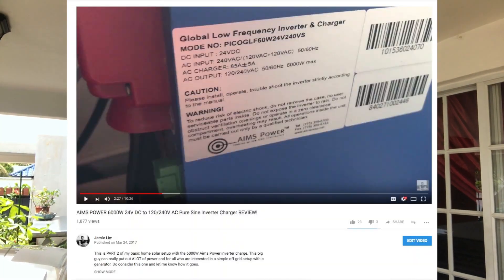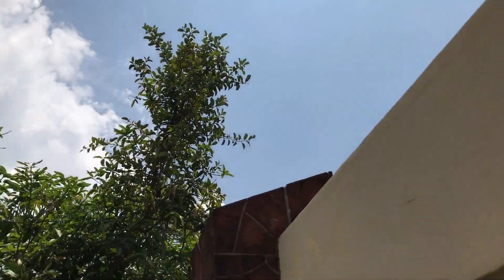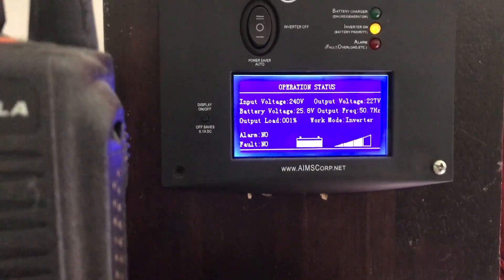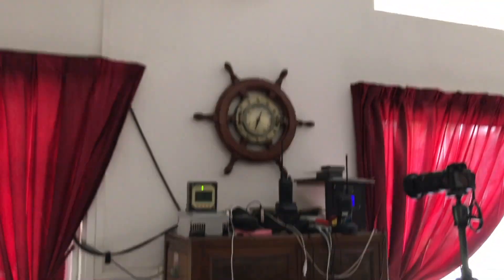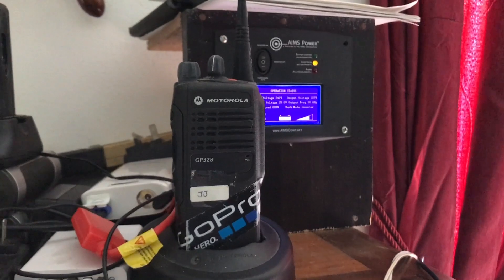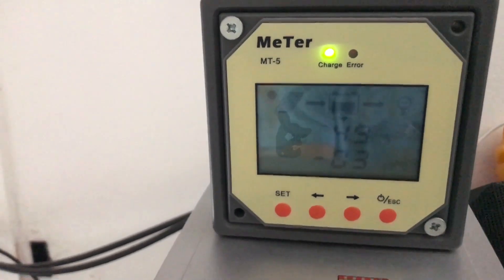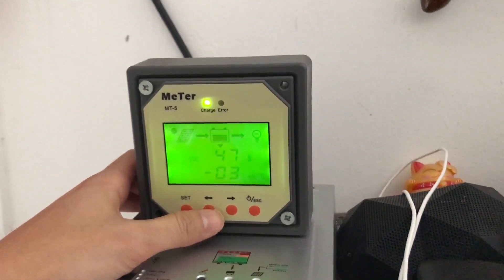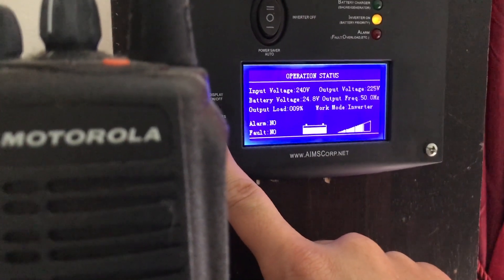My escooter literally charges for FREE with this setup!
My solar project started out with the humble hope of just harnessing energy from the sun to bring down the costs of electricity in my home. Of course my main intention is to one day power all my cars with the power of the sun and today I celebrate that small step by being able to charge my Dualtron Ultra for FREEEEEEE with solar energy. Sorry for geeking out here but I actually get excited over stuff like that lol...

Leaf Bike DIY Conversion Kit (48V 20Ah) for one lucky subscriber!!! Yes I am serious about increasing my audience! :) Closing date will be on the 31st October 2017. (Unfortunately, this competition is only open to people living in Singapore, shipping this overseas will be too expensive) It's done via Gleam.io and the mechanics as follows :-

The more entries you have, the higher your chances of winning so good luck, spread the love and let's have some fun!

To prevent any disputes, please note that the winner will be announced on my Facebook page and I will be using the Gleam platform to pick a winner.